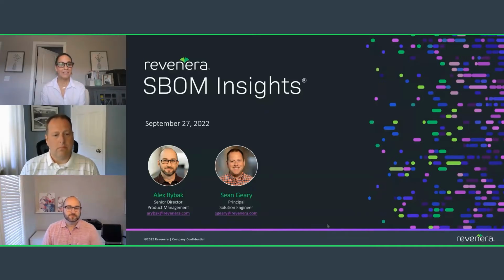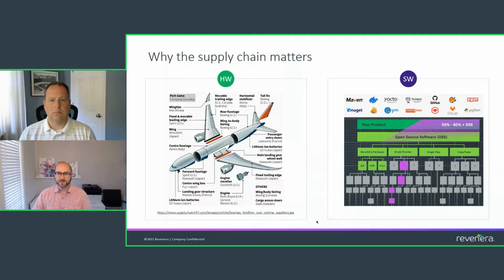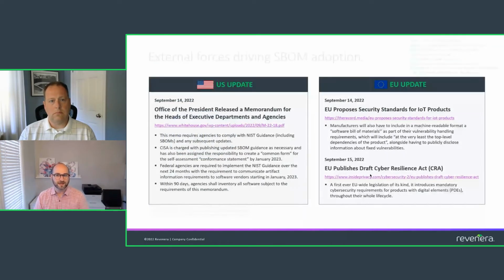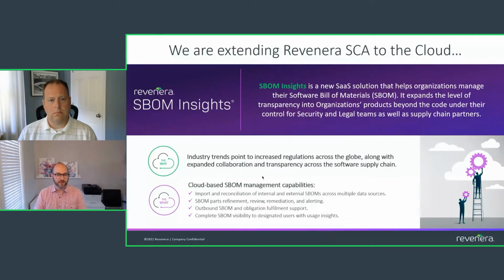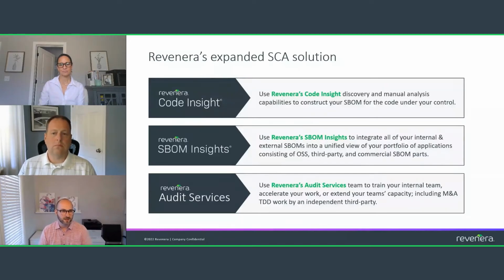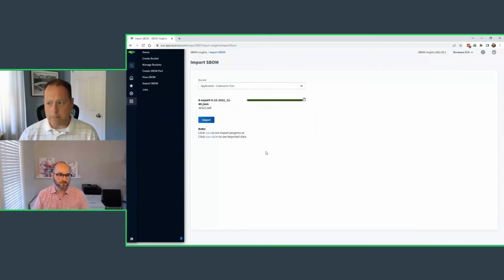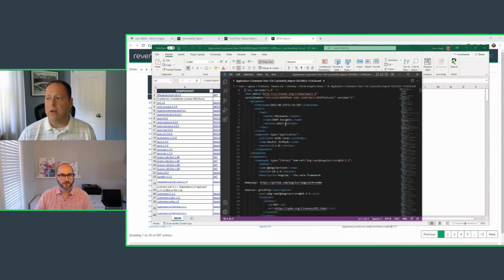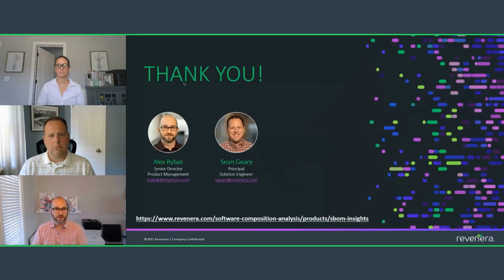Innovating SBOMs with New Technology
SBOM Insights: A New, More Effective Way to Create and Manage SBOMs

SBOM readiness and adoption is critical to securing the software supply chain and improving cybersecurity throughout the open-source ecosystem. It's one thing to produce an SBOM and check the box saying you've done so. It's another thing altogether to create complete and accurate SBOMs that track ALL the components in your software, regardless of where in the supply chain they originated—both inside and out of your organization.

Revenera announces the release of a new solution to help you do just that.

Introducing SBOM Insights.

Watch the webinar to learn more about this latest technology that helps you:

Effectively manage ALL your open-source, third-party, and commercial software, regardless of where it originates from
Construct and manage your SBOMs in a SaaS environment
Receive alerts and perform impact analysis for security and compliance issues in components used across your portfolio of applications
Export unified SBOMs for enhanced transparency that includes the code beyond your control
Generate compliance artifacts for customers and downstream partners
Gain actionable insights into the complexity of your applications